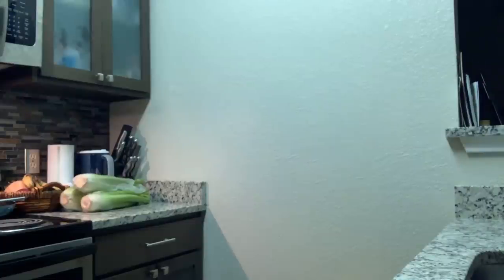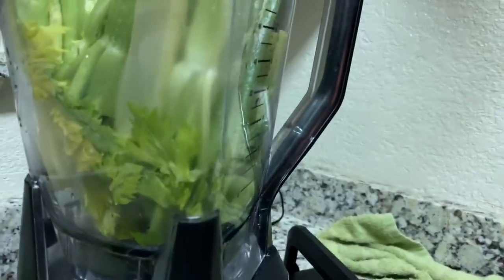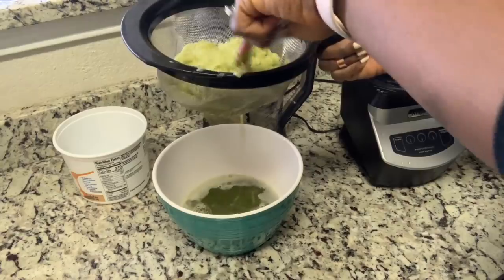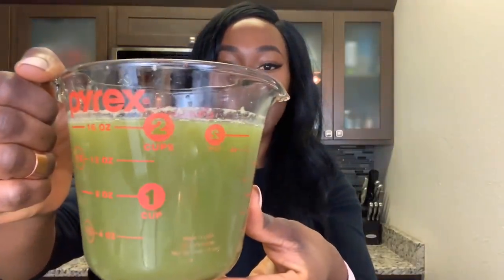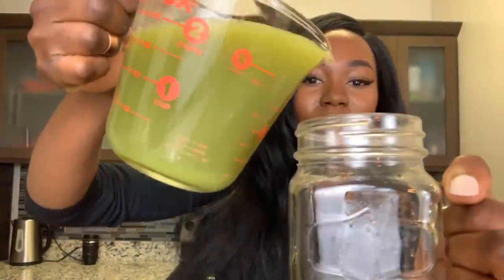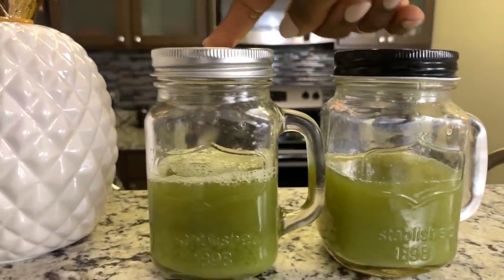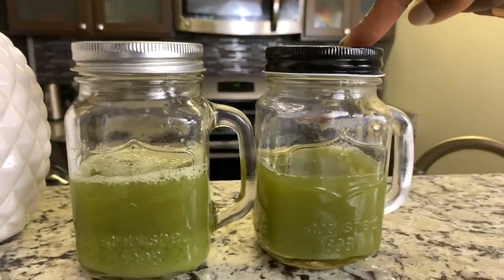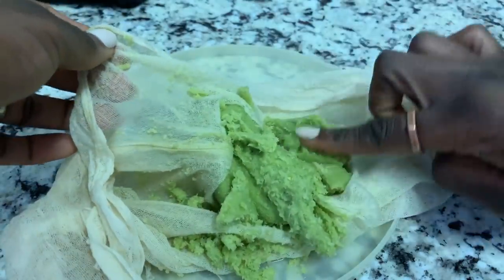Celery Juice Day 1 - TASTE TEST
Celery juice celery juice celery juice. Everywhere I turn people are singing the praises of celery juice. So i thought - let me try it! is celery juice all that it's cracked up to be??? Join me for 7 days of this experiment :)

👉 tell your friends to S U B S C R I B E (please lol)

💞Fitness Tracker
💞Exercise Mat

20 sec jumping jacks
20 sec squats
20 sec lunges
do twice

💦 WARM UP & COOL DOWN VIDEOS

OTHER INSPIRING WOMEN (and men) ON YOUTUBE
Danielle Peazer, Bret Contreras, Sisi yemmie, Rebecca-Louise, Whitney Simmons, Nikki Blackketter, Emi Wong, Black fitness, Scola Dondo, Fitness Blender, Shirley Eniang, Patricia Bright, and many other amazing people doing great things!